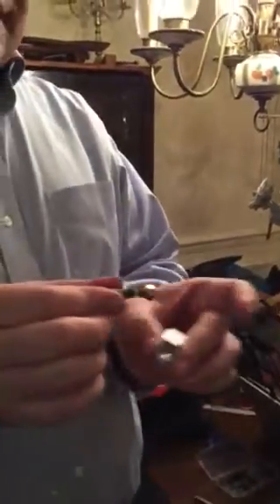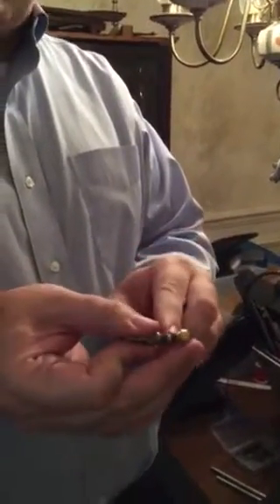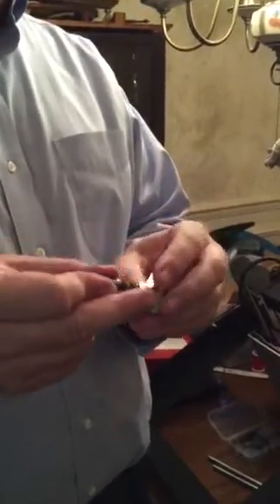MK10 Extruder Assembly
A quick note on how to correctly assemble a MK10 nozzle and cold end tube in the heater block (by Jetguy).